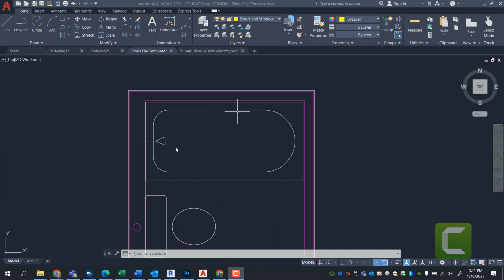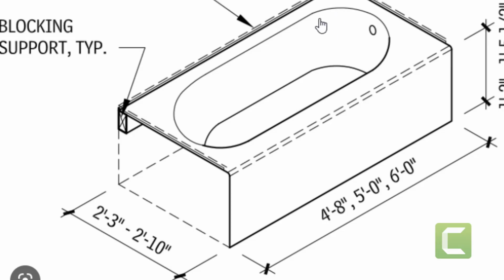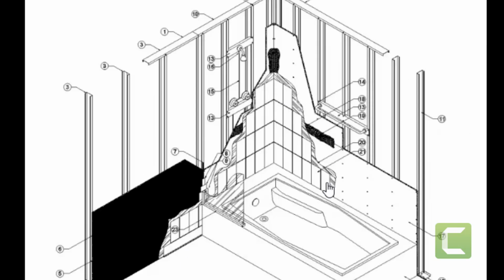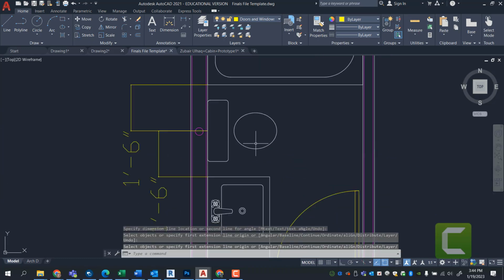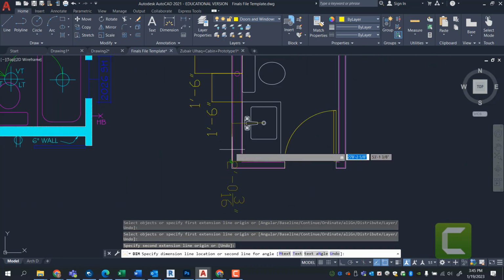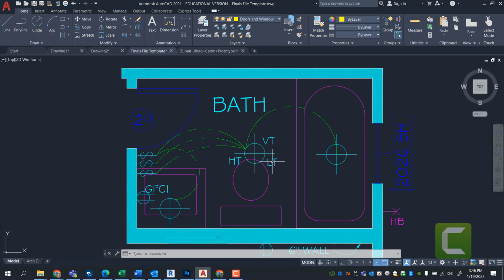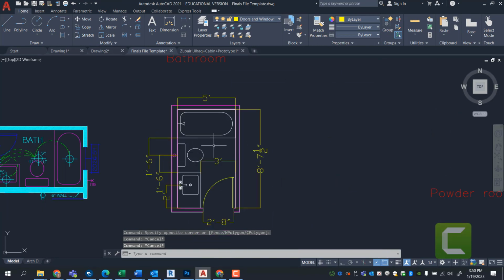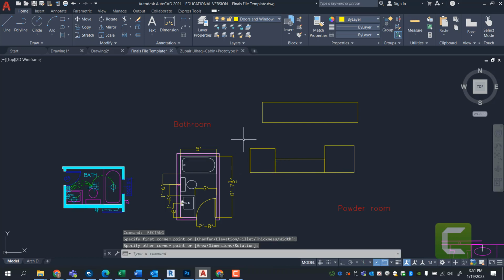How to architecturally layout a bathroom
What are the things that we should have in mind before designing and laying out a bathroom? In this video, we focus on a residential secondary bathroom and it's minimum requirements. we will examine code requirements in laments terms, common practice in the field and things to consider before laying out the bathroom. How small can you make a restroom and get away with it